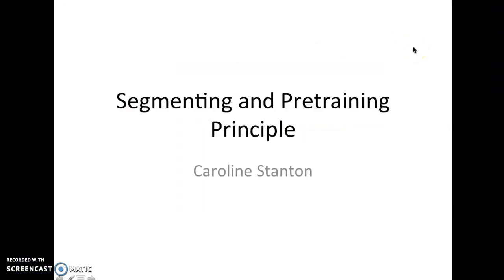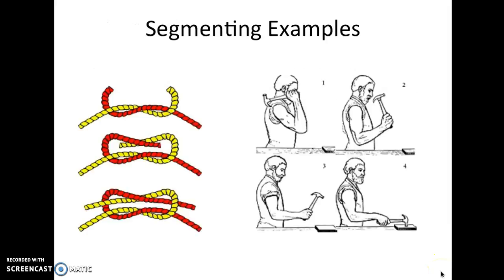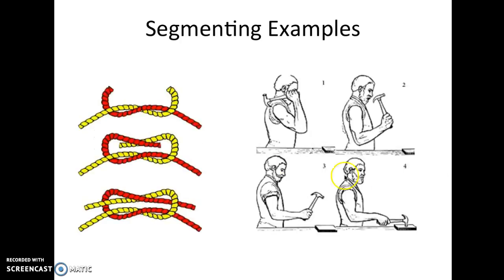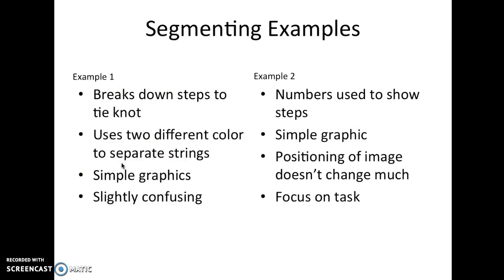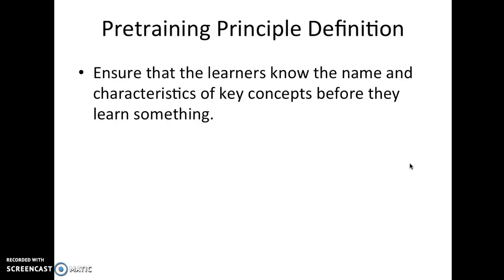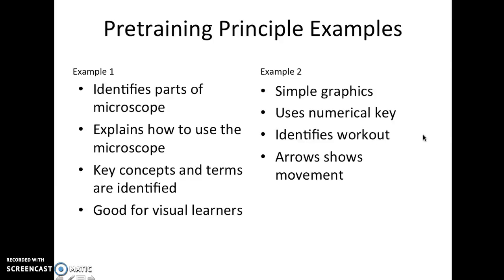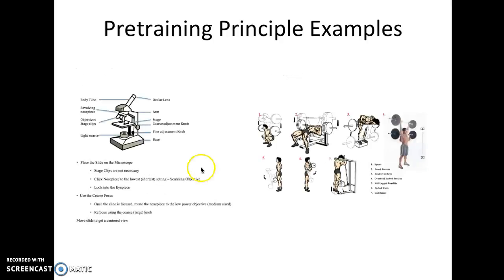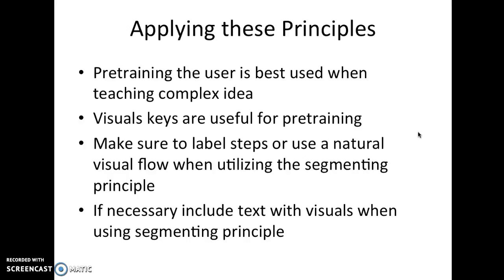Segmenting and Pretraining